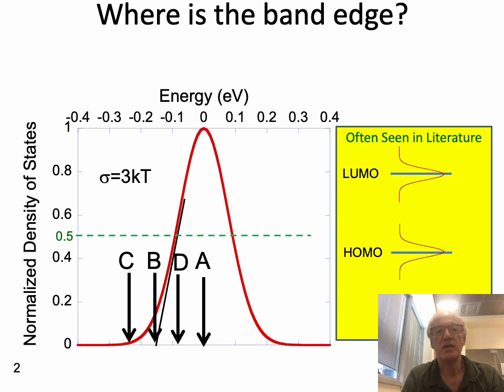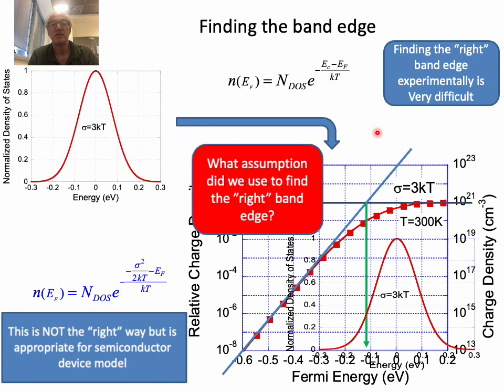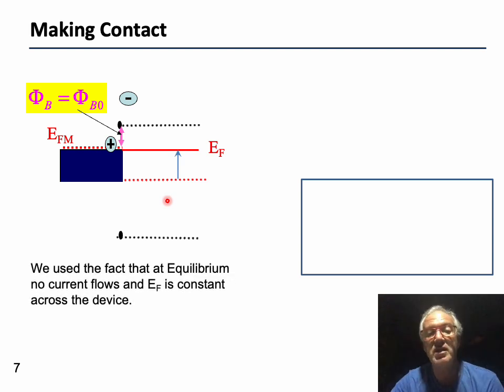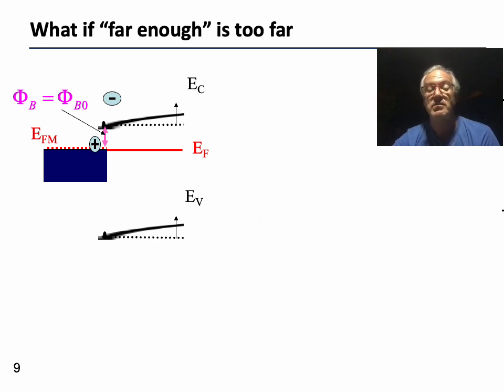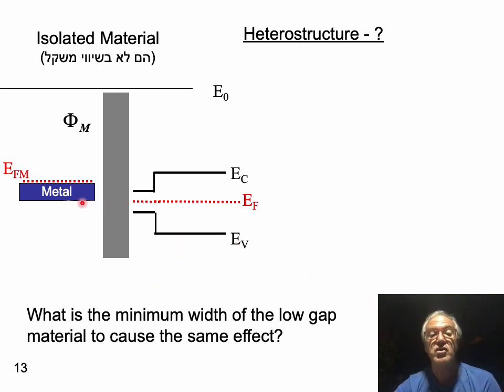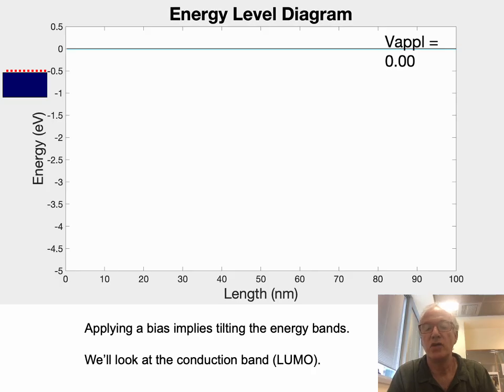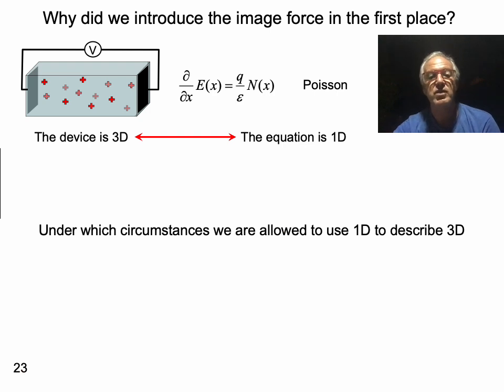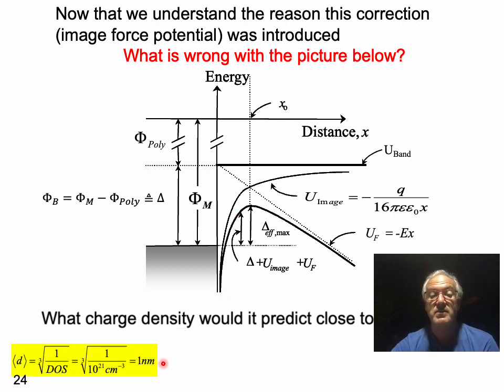(3) week 2a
Making contact